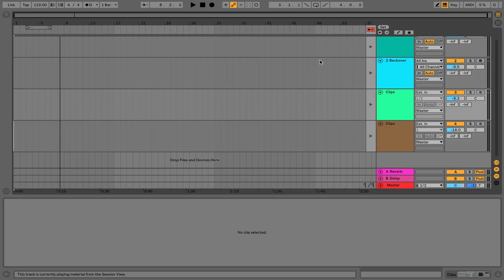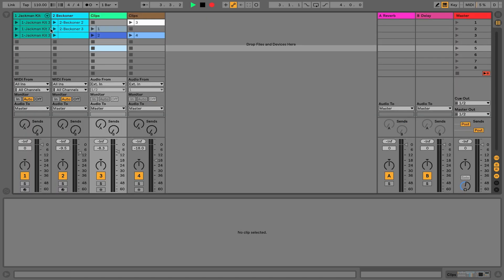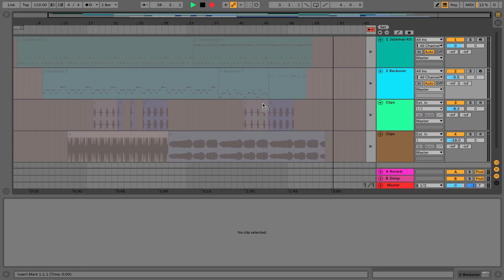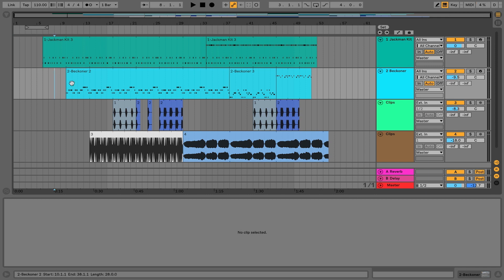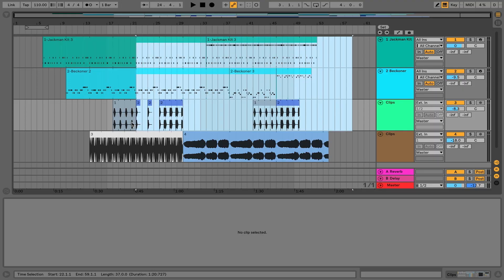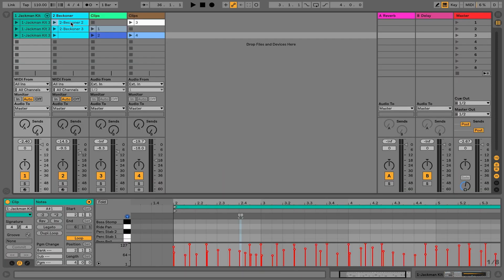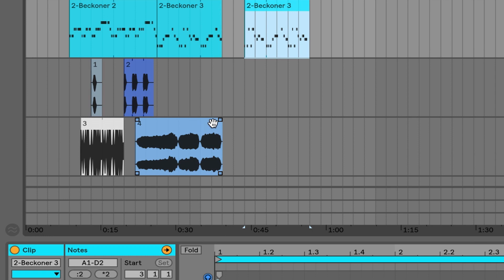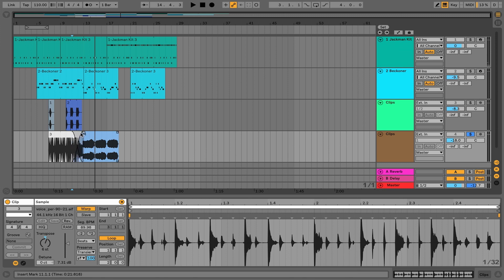Moving Between Session and Arrangement Views in Ableton Live | Part 8/25 | Erin Barra